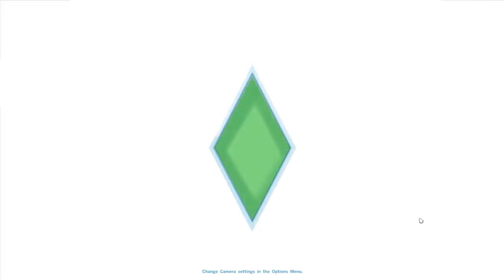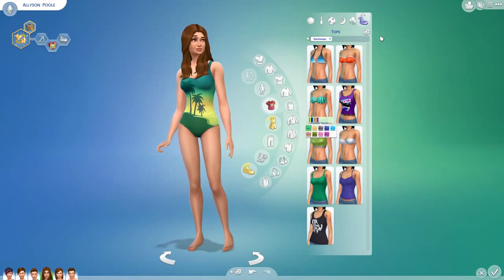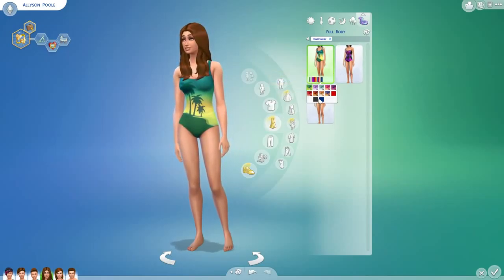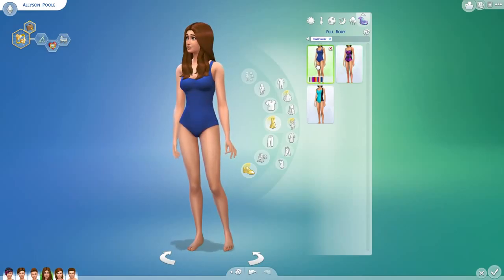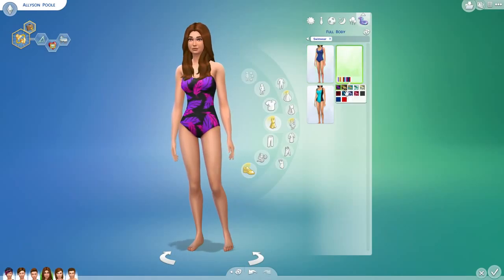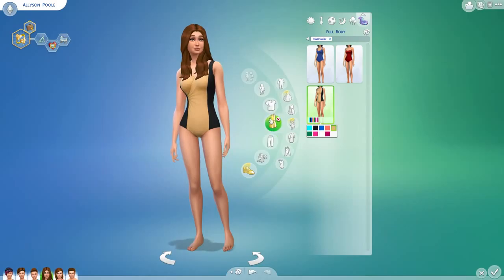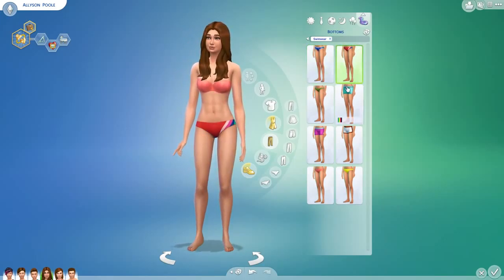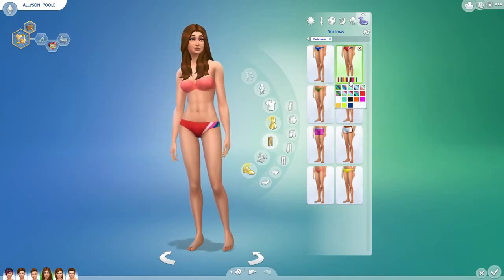The Sims 4 SWIMMING POOLS & SWIM WEAR (new update) Gameplay Walkthrough Part 32 Part 5 HD